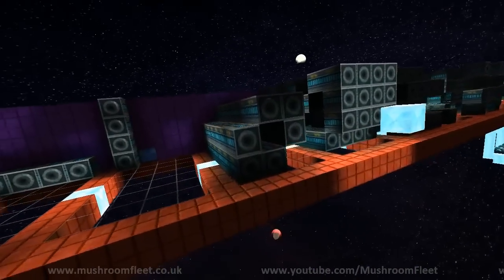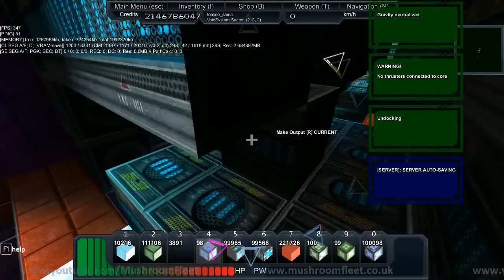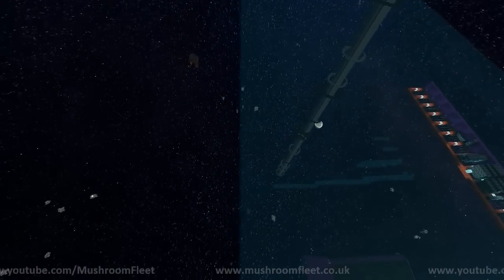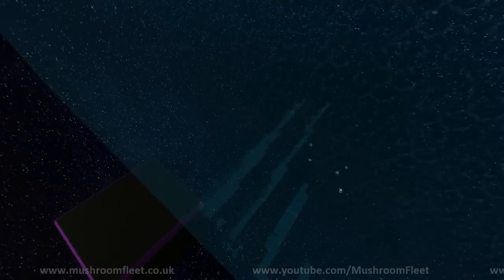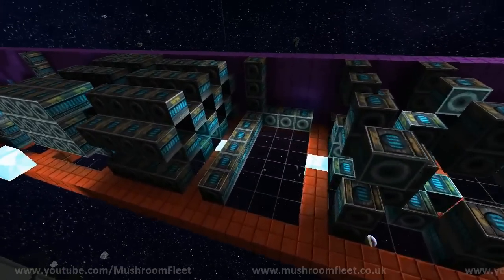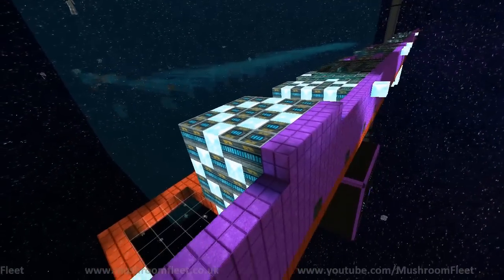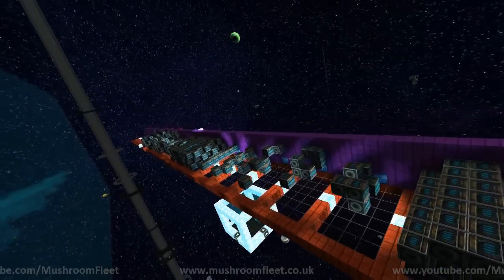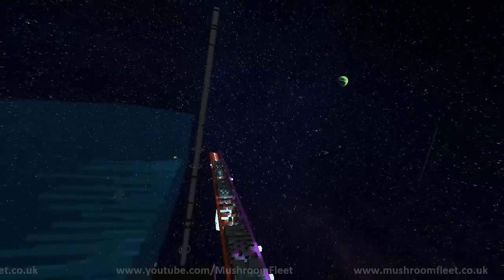Starmade Ep734: AMC Cluster Research [livestream highlights]